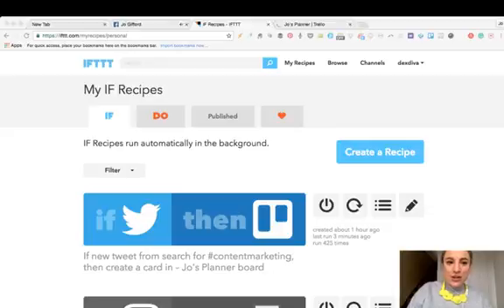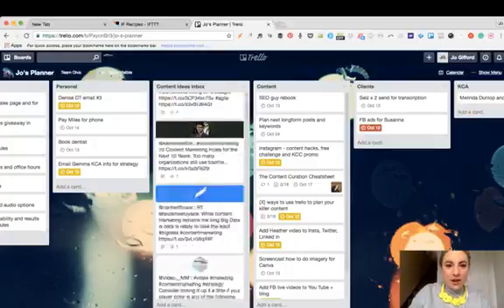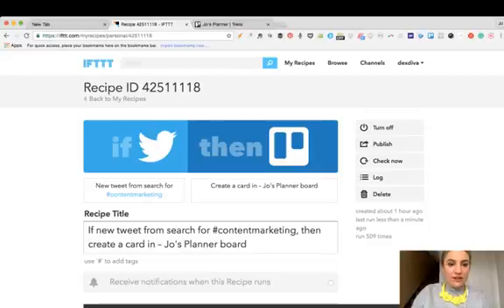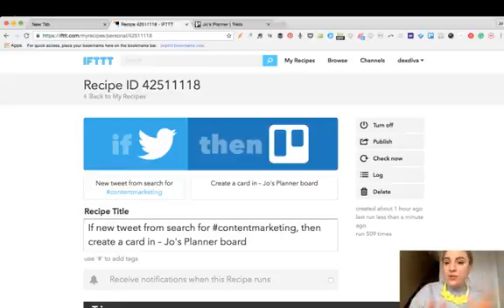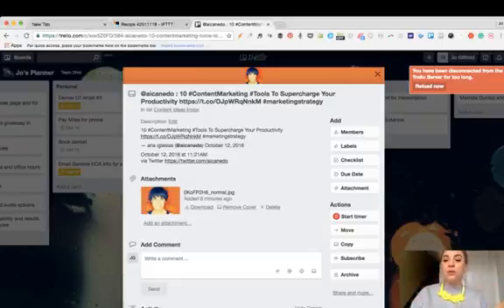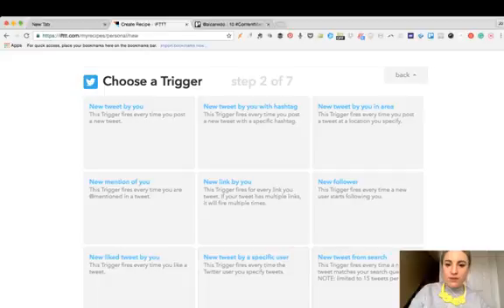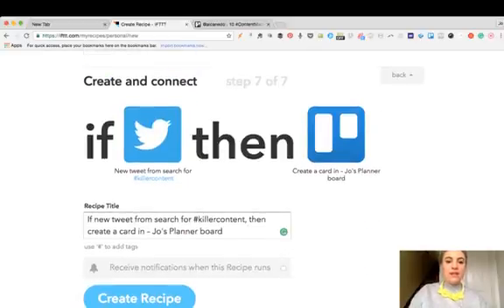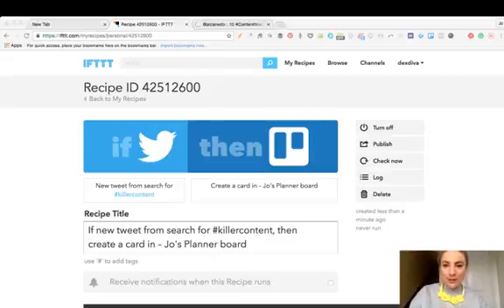How to automate research directly into your Trello board for content creation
Read more tips on using Trello to automate, plan and create your content on this post: